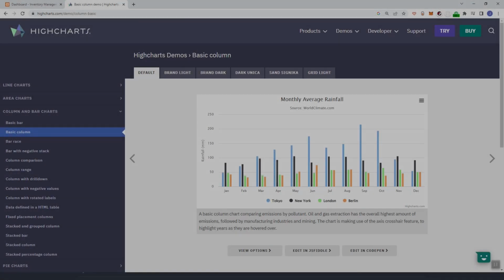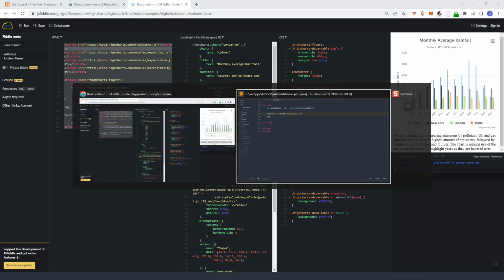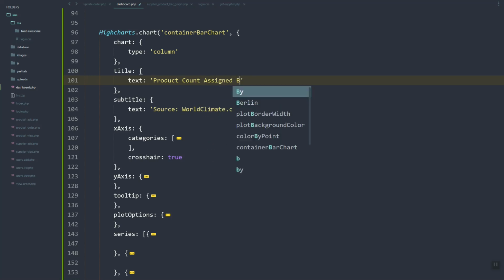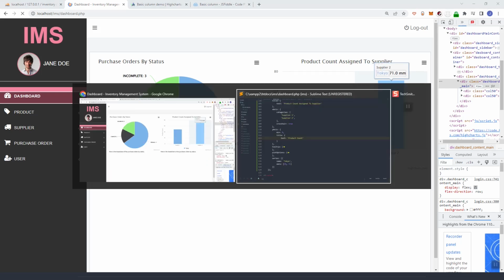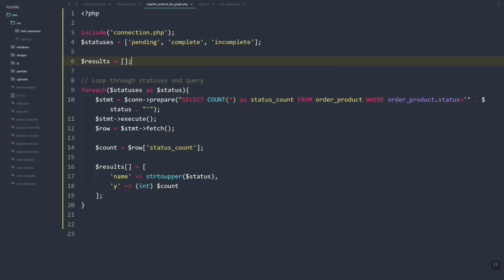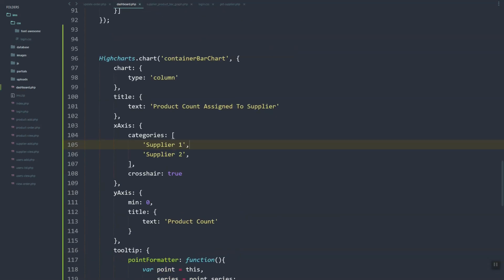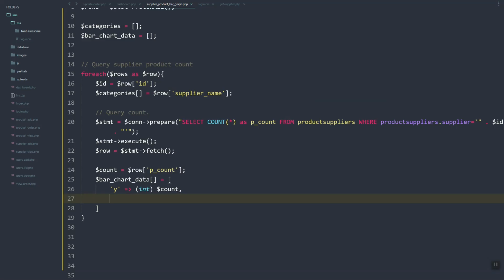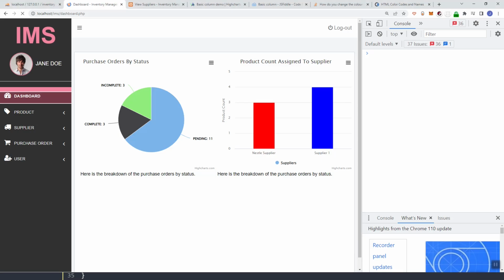PHP Project: Build Admin Dashboard - How To Create a Bar Chart using Highcharts Plugin JavaScript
In this video tutorial, you'll learn how to create a bar chart using Highcharts JavaScript. Highcharts is a powerful and flexible JavaScript charting library that makes it easy to create interactive and visually appealing charts for your web applications.

Whether you're a web developer, data analyst, or simply someone who wants to visualize data in a more engaging way, this tutorial will walk you through the process of creating a bar chart step-by-step. You'll learn how to set up the Highcharts library, define your data, configure your chart, and customize the appearance of your chart using a variety of options and settings.

By the end of this tutorial, you'll have a solid understanding of how to create a bar chart using Highcharts JavaScript, and you'll be able to apply these skills to your own projects. So whether you're building a dashboard, presenting data to stakeholders, or simply exploring data for insights, this tutorial will give you the tools you need to create compelling and informative visualizations.